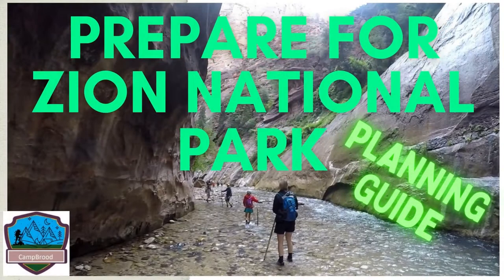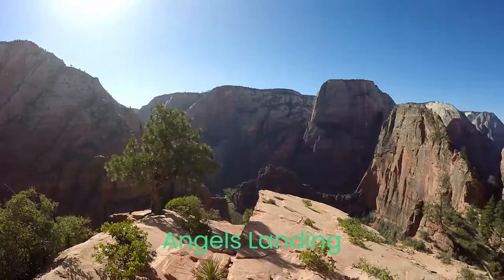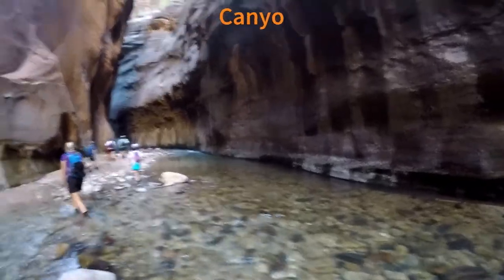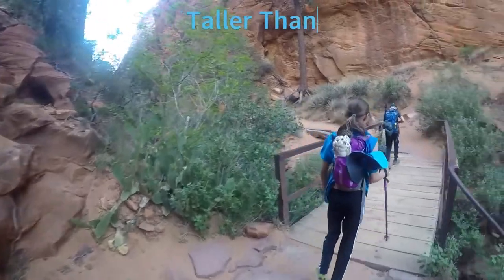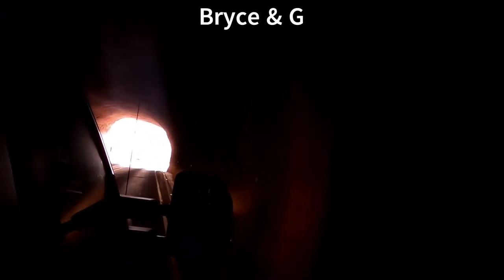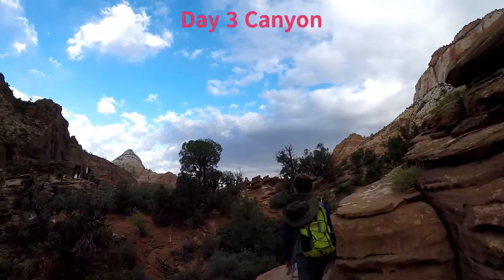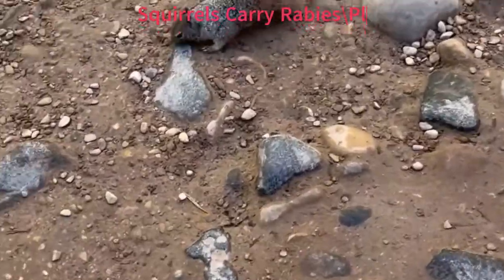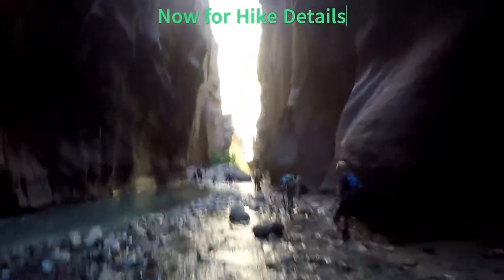This Isn’t What We Expected🌲Zion National Park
Why you should go to Zion National Park?  How to go to Zion National Park?  10 Tips for Zion National Park.  What to do on your first trip to Zion National Park.

So you want to plan for Zion?  Learn about the three best hikes.  Understand how to use the shuttle.  Plan with 2 sample 3-day itineraries.  We've even included details on where you can find what to pack, what clothing to wear, and what gear to use when hiking in Zion National Park.  Learn the two best hikes in Zion for Beginners and a third with breathtaking views.  Learn about hiking Zion National Park and why and when our country protected this landscape.  Also, discover the most dangerous animal in Zion.  You won't believe it.  Finally, discover the history of Zion and how it survives even today.

here are 2,  3-day Itineraries we thought would be helpful for beginner hikers.

Example Itinerary 1.

Day 1 The Narrows,

Day 2 Angels Landing and West Rim,

Day 3 Mt Carmel Tunnel, Canyon Overlook, Zion National Park sign photo op, Moqui Cave, and  Belly of the Dragon which are outside the park and fun little hikes.

Example Itinerary 2.

Day 2, Mt Carmel Tunnel, Canyon Overlook, Zion National Park sign photo op, Kayenta Trail and Emerald Pools

Day 3 Angels Landing and West Rim

Zion National Park is home to almost 1,000 different plants through desert, riparian, woodland, and coniferous forest life zones.  As you watch this video you will notice all the different plants and start to see the variety.  The Anasazi, created petroglyphs and cliff dwellings that are between 800-1500 years old and are still viewable today in Zion Canyon. Additionally the park is home to mule deer, coyotes, big horn sheep, ringtail cats, California Condor, cougars, gray fox, many birds, and just a few squirrels. For these reasons, Zion Canyon was established as Mukuntuweap National Monument in 1909 by President Taft and a National Park in 1919 by Woodrow Wilson.

The Narrows area of Zion might be the most popular hike in the park.  We started at Shuttle stop 9 Temple of Sinawava and hiked almost to the Big Spring and back which is about 10 miles, 340 feet of elevation gain and mostly in the water.  We spent about 4-5 hours in the Narrows and made it to Wall Street and other amazing sections of the Canyon.  The gap between the canyon walls in the Narrows is only 20 feet wide in some spots and the canyon walls rise more than 800 feet tall.

Our second hike started at Shuttle Stop 6 The Grotto and took us to Walter’s Wiggles, the base of Angels Landing, and Scout Lookout.  The Grotto to Scout Lookout Hike on the West Rim Trail is almost 1,500 feet of elevation gain, 4 miles round trip and takes 3-4 hours to complete.  To hike Zion National Park from the Grotto to Scout Lookout and the start of Angels Landing you have to Climb Higher than New York’s Empire State Building.

Zion National Park was named by Mormon pioneers in the 1800s which is Hebrew and means Refuge or Sanctuary.

The third hike we would like to share is the Canyon Overlook Trail.  To do that we have to tell you it is located at the East Entrance of the Mount Carmel Tunnel.  The Highway Tunnel was the longest tunnel of its kind when it opened in 1930 and is a must see.  It provides a better connection between Zion, Bryce Canyon and Grand Canyon National Parks. The canyon overlook trail is 1.1 miles, 200 ft of elevation gain, and takes about an hour to hike and enjoy.  The payoff of some of the best panoramic views of the canyon are worth it.  Further east is a great Zion park sign for selfies and family photos.  Stay until the end, we’ve included a planning guide for the Canyon Overlook trail in our Zion playlist.

The Shuttle Service at Zion National Park was used full time for the first time in the year 2000 and other than bicycle or hiking is the only access to Zion Canyon During the busy season.  We thought the shuttle was the best mode of transportation.  Also, staying in the park, or as close to the Springdale entrance as you can, worked really well for us.

timecodes
0:00 - Intro
0:14 - Overview
1:03 - Hiking The Narrows
1:48 - Hiking West Rim Grotto to Scout Lookout/Angels Landing
2:36 - Hiking Canyon Overlook Trail
3:24 - 3-Day Hiking Itineraries
4:19 - Squirrels
4:35 - Additional Important Hiking Details and Next Step